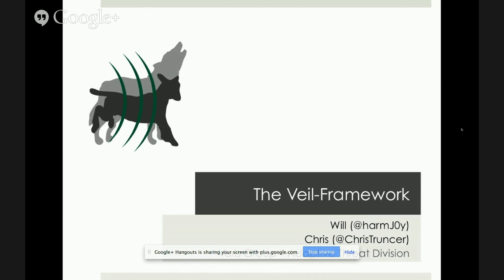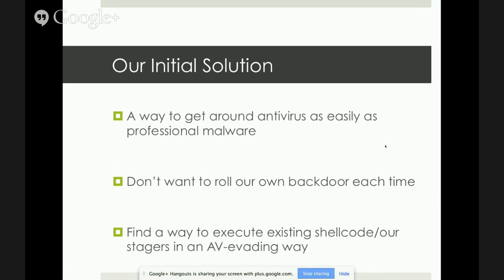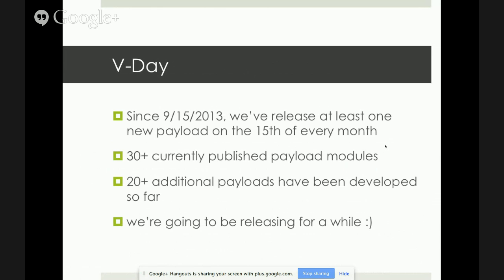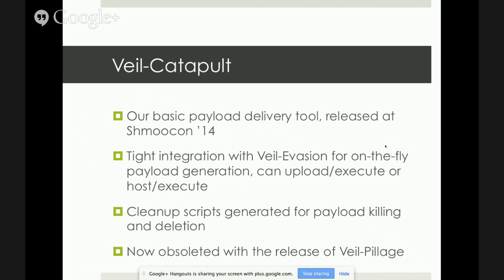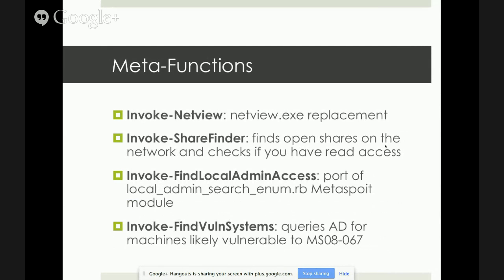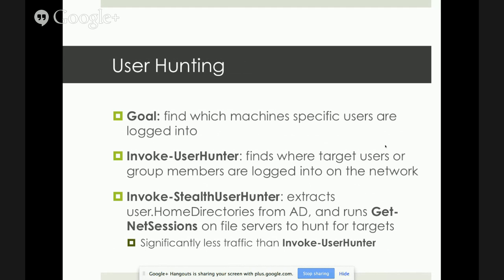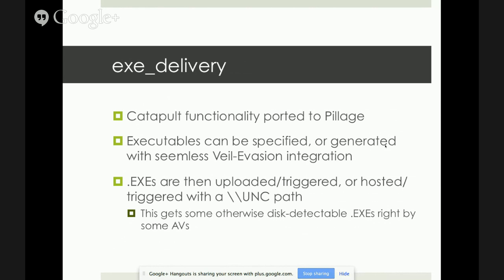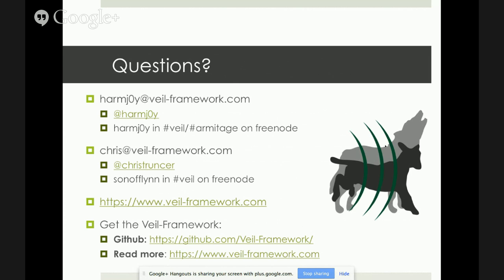AV Evasion With the Veil Framework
In this 15 minute Hangout, Chris Truncer & Will Schroeder will
discuss:

1. The Veil-Framework - an open source project that aims to bridge
the gap between pen-testing and red team tool sets.

2. Veil-Evasion, a tool that generates AV-evading payload executables.

3. Cover other useful and effective tools within the framework including Veil-Catapult, Veil-PowerView and Veil-Pillage.